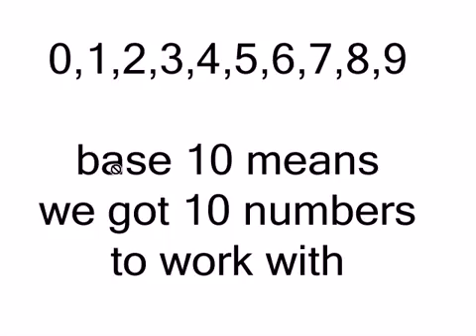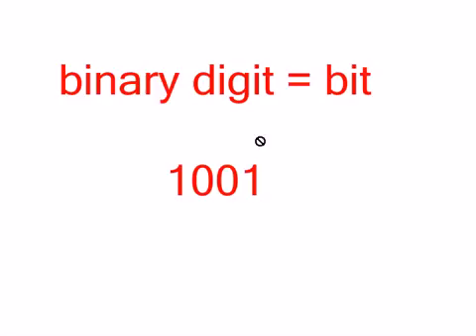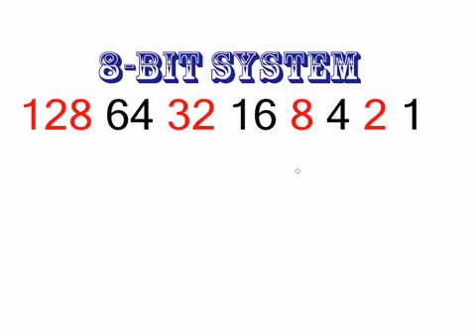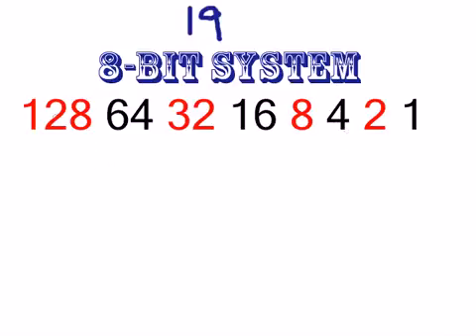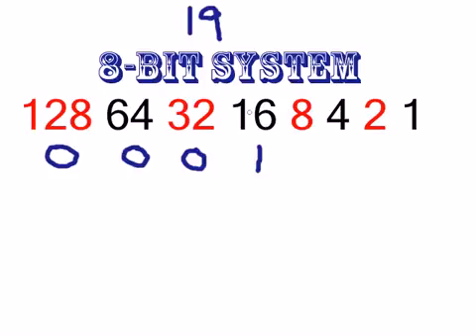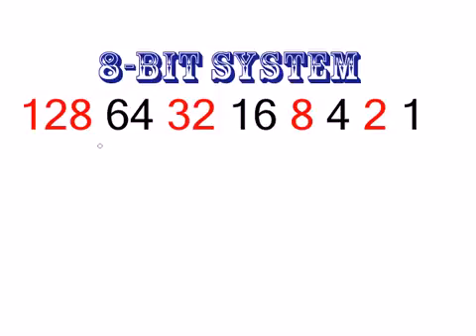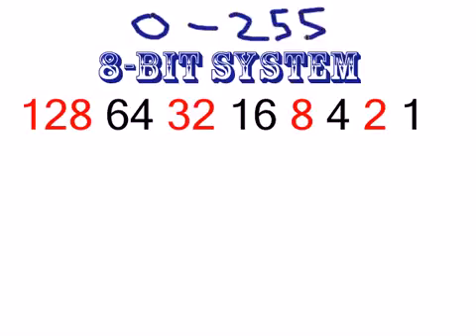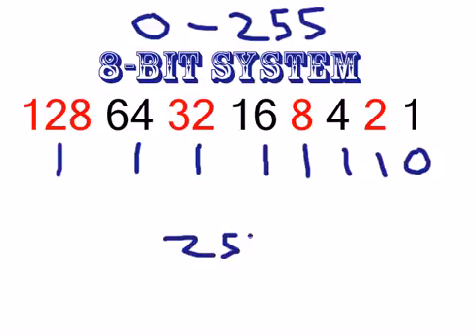Computer Networking Tutorial 22 How Binary Code Works